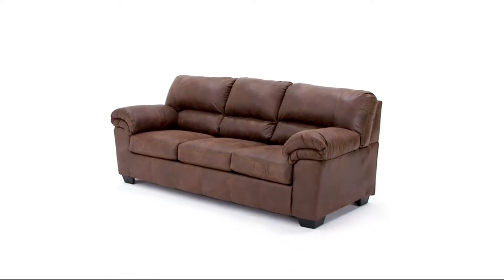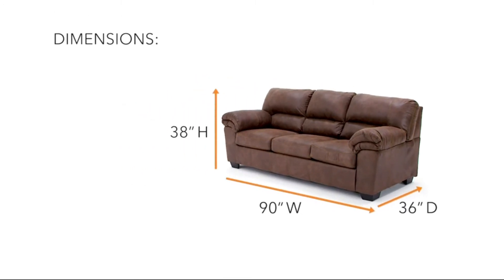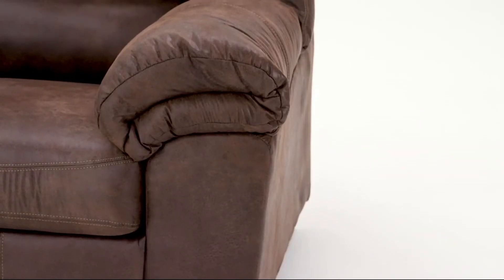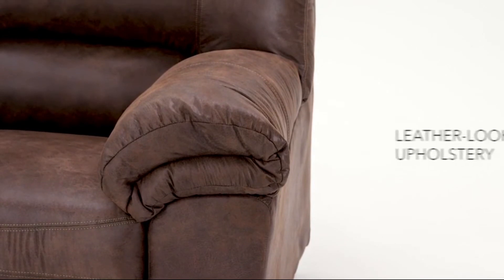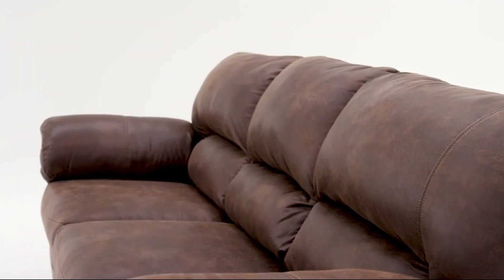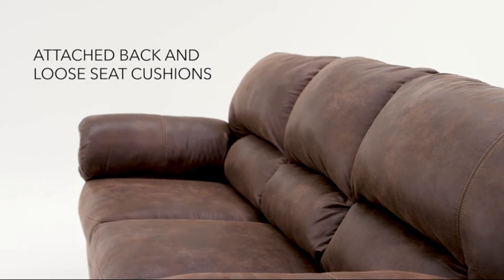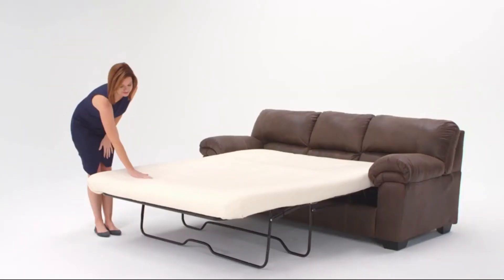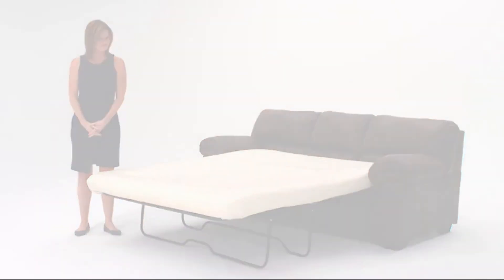Signature Design by Ashley - Bladen Full Size Contemporary Plush Upholstered Sleeper Sofa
Signature Design by Ashley - Bladen Full Size Contemporary Plush Upholstered Sleeper Sofa, Coffee Brown

See on Amazon

✔ CONTEMPORARY SOFA SLEEPER: Tie your living room decor together with this equally comfortable and stylish sleeper. Pillowy armrests and cushions cradle you into relaxation—all with high-style flair
✔ PLUSH COMFORT: Relax on foam cushions wrapped in supple faux leather upholstery. Included bi-fold full innerspring mattress accommodates overnight guests. Sits atop a supportive steel frame
✔ COFFEE BROWN FINISH: Rich with multi-tonal shades of brown, this easy-to-match sleeper truly makes a bold statement in any home. When pulled out, top with crisp, white sheets for a contemporary look
✔ VERSATILE USE: Couch transforms into a pull-out full size bed for overnight guests. Measures 90” W x 36” D x 38” H. Seat height - 20.00 inch. Arm Height - 26.00 inch
✔ MINOR ASSEMBLY: Simply remove wire hold downs and your sofa sleeper is ready for enjoyment. Fits through doorways 32" or wider
✔ DIRECT FROM THE MANUFACTURER: Ashley Furniture goes the extra mile to package, protect and deliver your purchase in a timely manner
✔ BUY WITH CONFIDENCE: Designed and manufactured by Ashley Furniture Industries. The trusted source for stylish furniture, lighting, rugs, accessories and mattresses. For every taste and budget